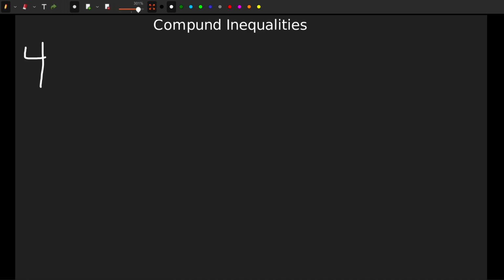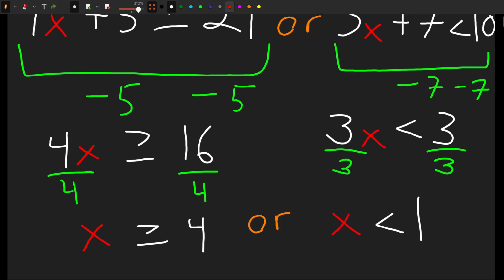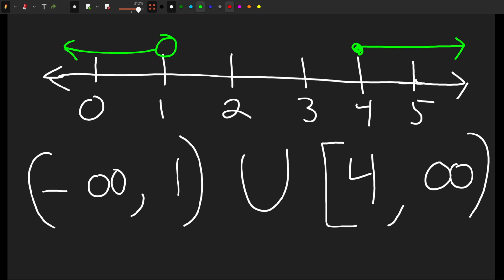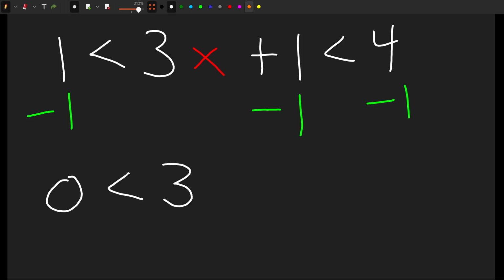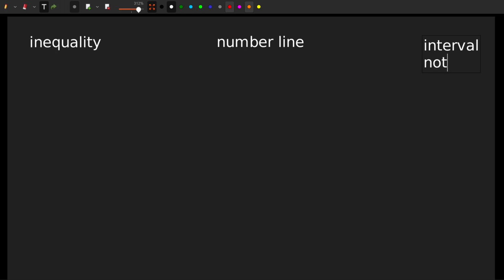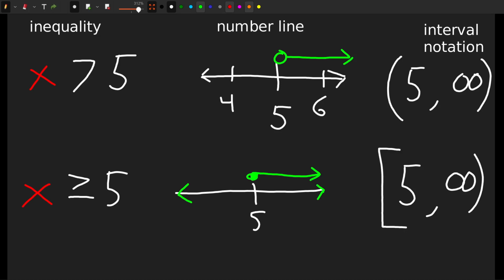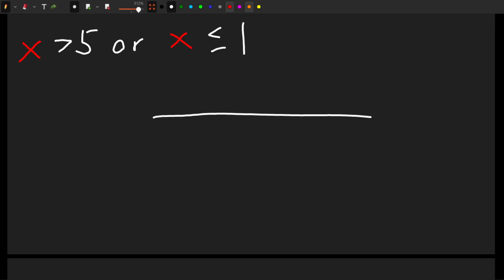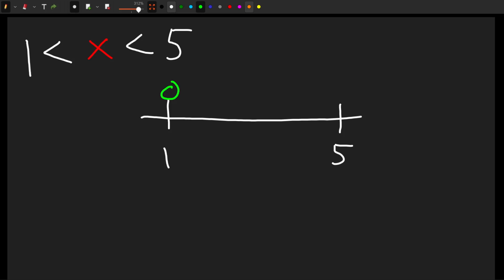24 Compound Inequalities - Algebra 1/2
Compound Inequalities in Algebra